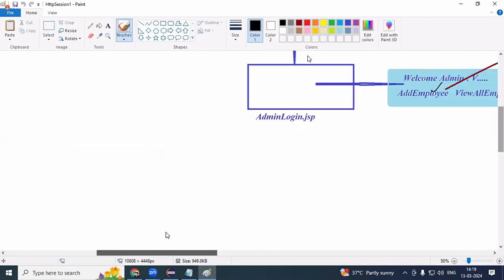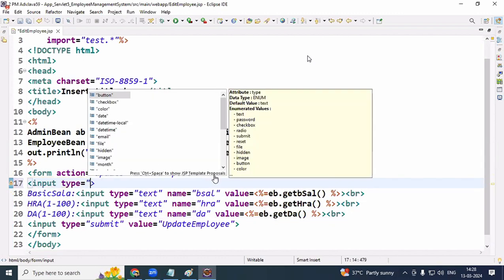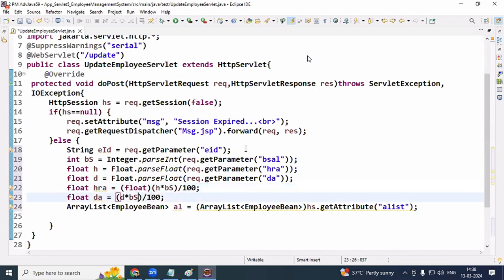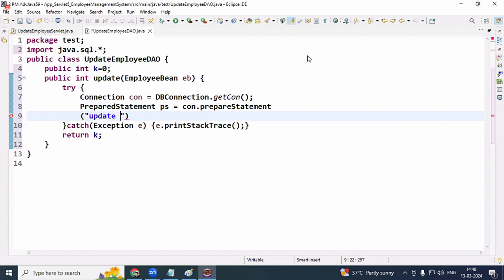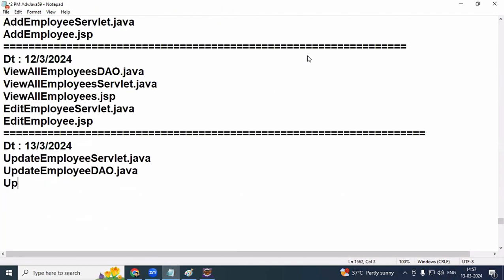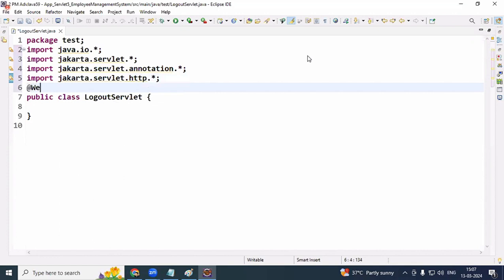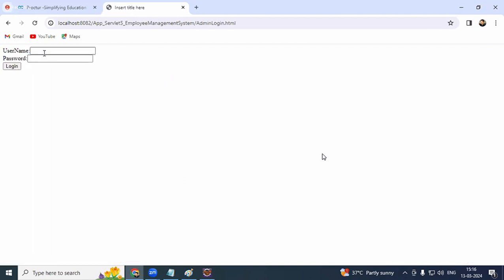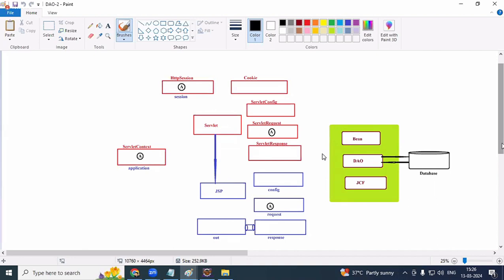Employee Management System project part-3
Note:
   'URL re-write' and 'Hidden form fields' are Sub-Techniques in Session Tracking process  and which can also be used to send somdata(information) from one Servlet-program to another Servlet-program.

Ex-Aplication:
DB-Table : Employee(eid,ename,edesg,bsal,hra,da,totsal)
 Primary key : eid

EmpAdmin(uname,pword,fname,lname,addr,mid,phno)
create table EmpAdmin59(uname varchar2(15),pword varchar2(15),fname varchar2(15),lname varchar2(15),addr varchar2(15),mid varchar2(25),phno number(15),primary key(uname,pword));